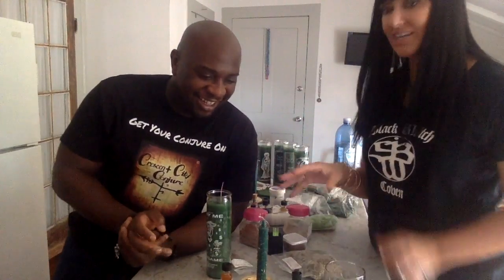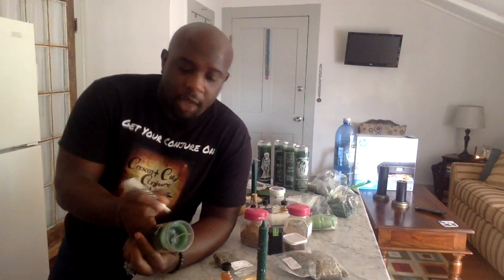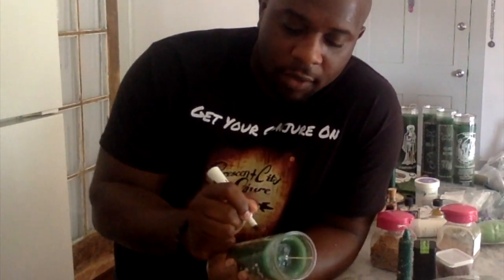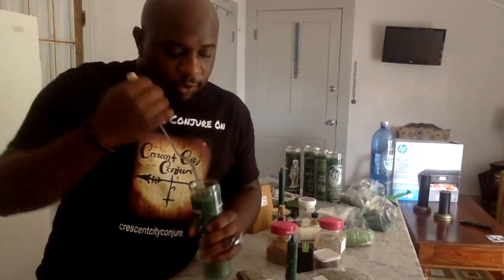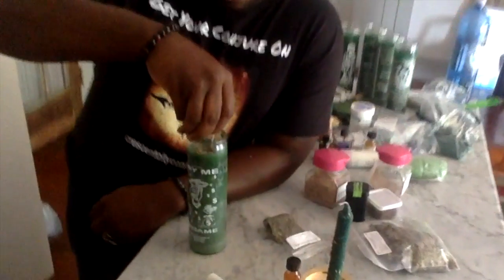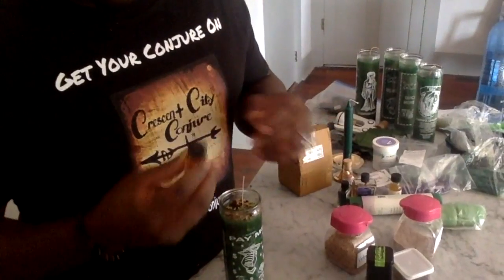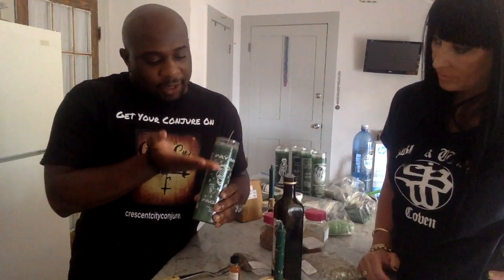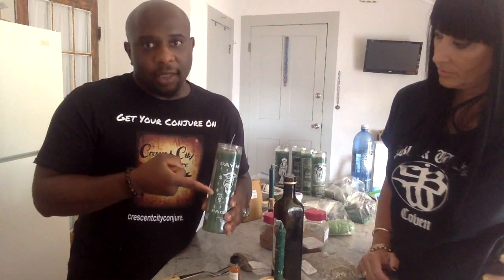How to dress a 7-Day Glass Candle - Traditional Conjure Methods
joins me for the next series of money month videos.